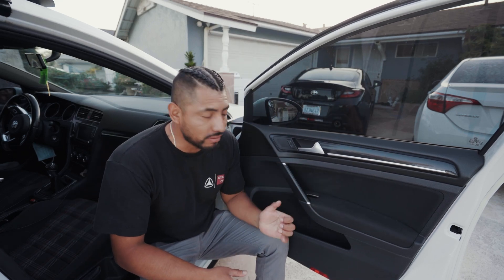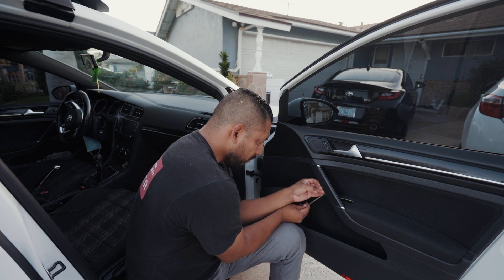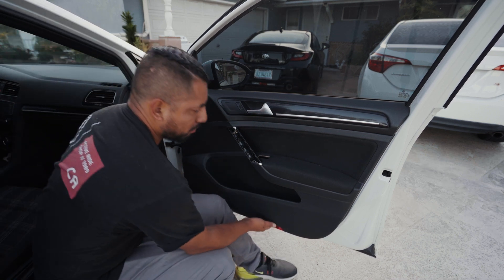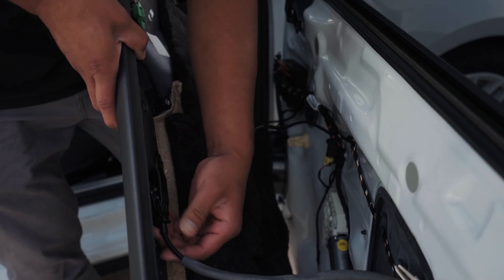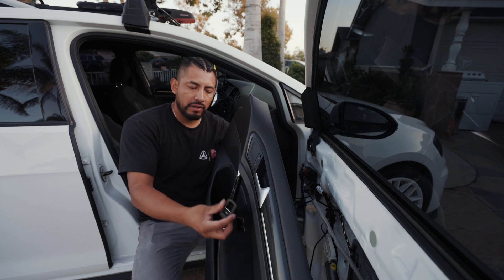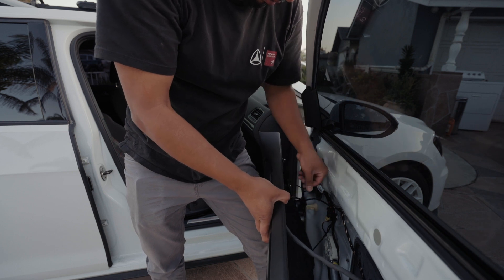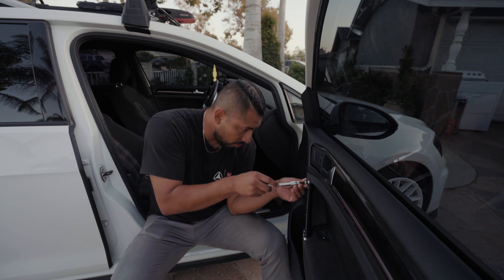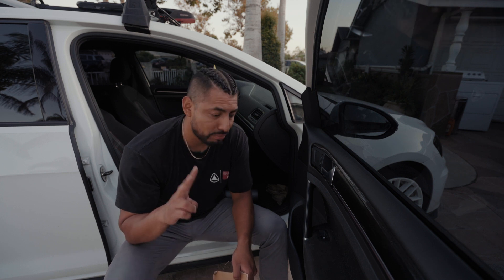GTI MK7 Window Regulator Switch (Passenger)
Never noticed how big a difference having a window switch made. I've been holding off on replacing this since I haven't been driving my car. It was an easy install and not too expensive. The replacement part came from urotuning

Current car mods:
Forge BOV
APR Stage 1
APR Catted Downpipe
Remus Sport Catback Quadtip Exhaust
Rear diffuser
APR Stage 2 (Pops and Bangs)
Forge Turbo Muffler Delete
Vvivid Headlight/Tail light tint
CTS Turbo High Flow Turbo Outlet Pipe
Integrated Engineering Direct Fit Intercooler
Rotiform RSE 18x8.5 et 45
Govee Car LED Strip Light (Car Underglow)
NGK RS7 Spark Plugs
Bulletproof Coating (White Gloss Powder Coat and Ceramic Coated Wheels)

Gear used:
Sony A7iii
Sony Zeiss 16-35mm f/4
Sony G Master 24-105 f/4
Rode VideoMic
GoPro Hero 4
Tascam DR-10L
Zoom H4N
DJI Ronin S
Hoya NDX8
Tiffen Circular Polarizer